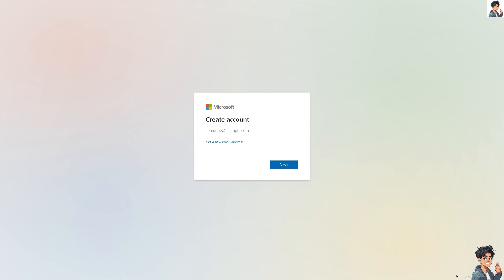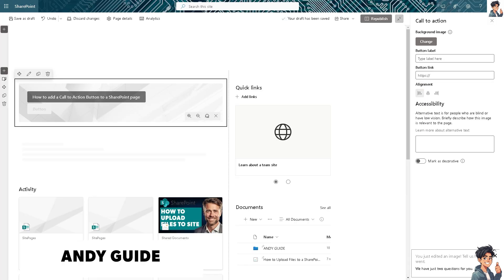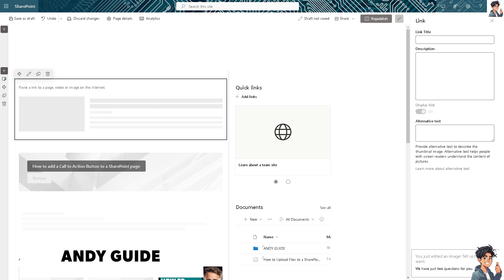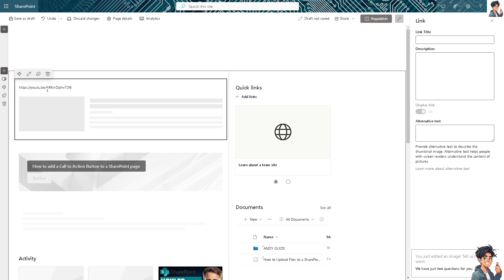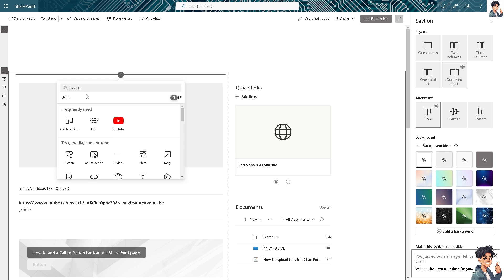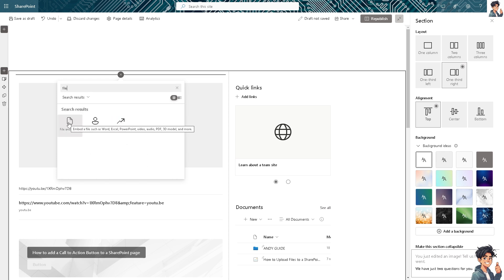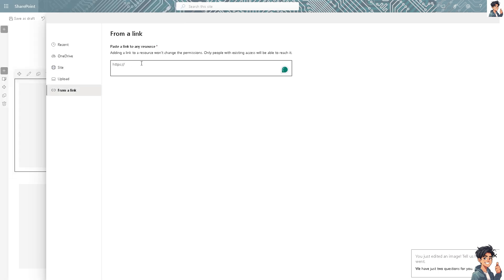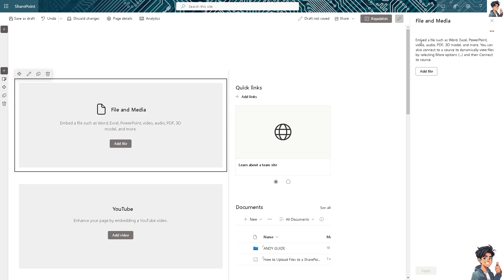How to Embed Videos on a Sharepoint Page (Full 2025 Guide)